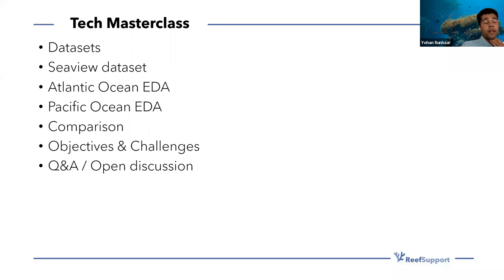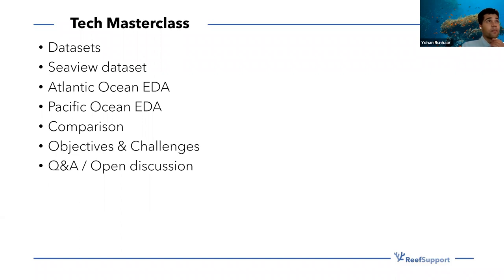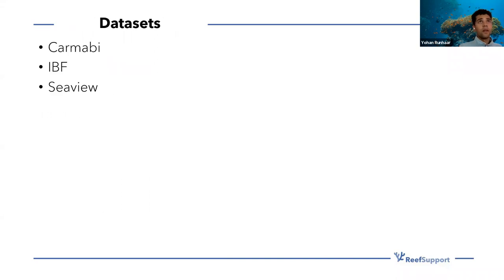Masterclass Benthic Photographic data analysis by Yohan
Yohan is the CTO of Reef Support. Currently, he is working on building a platform to support coral reef researchers in their efforts to monitor the reefs. Together with Fruitpunch AI, we are building an AI pipeline that will save the researchers valuable time.